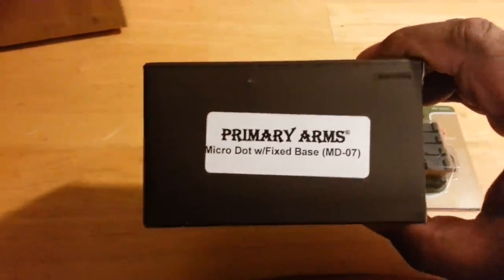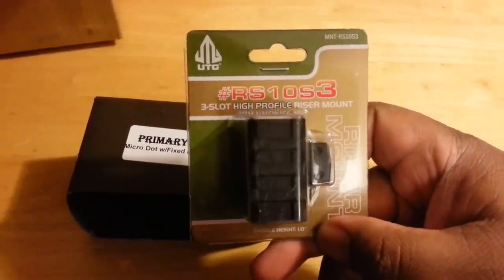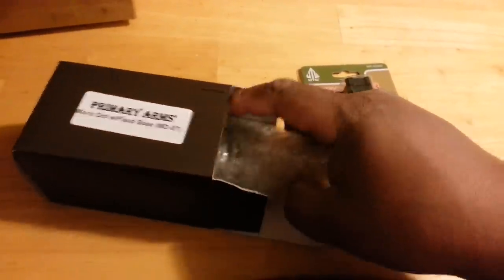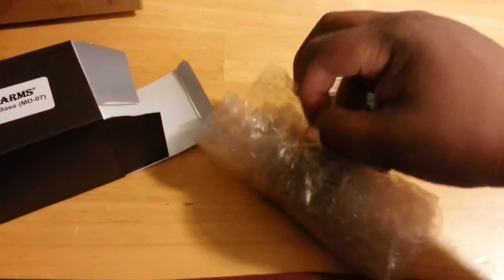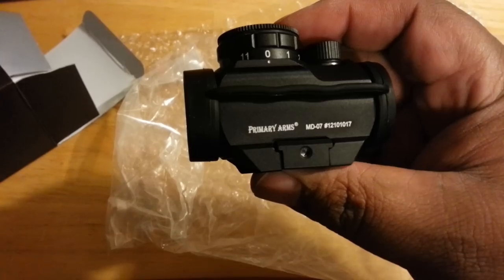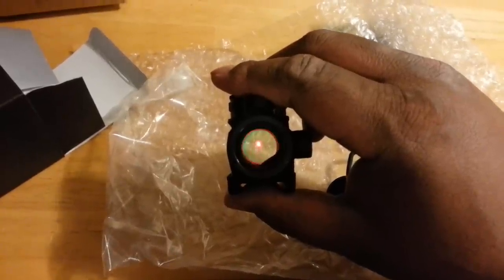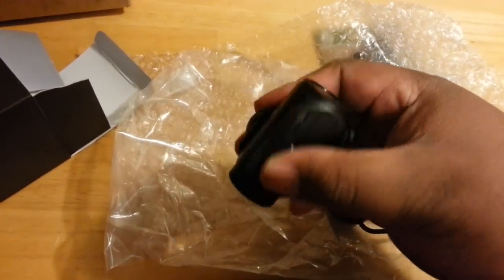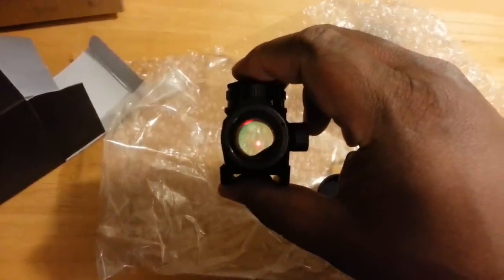Primary Arms Micro Dot MD-07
Just received my red dot for my S&W AR-15  The Primary Arms Micro-Dot.